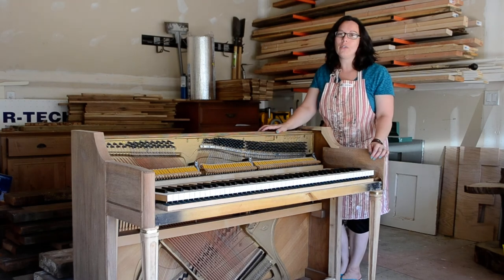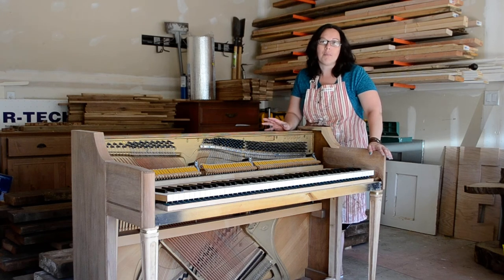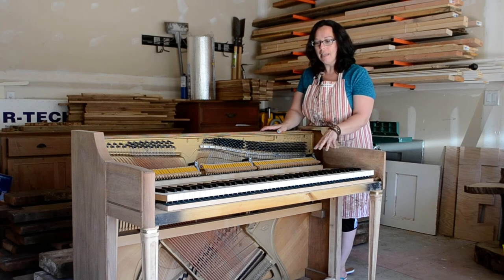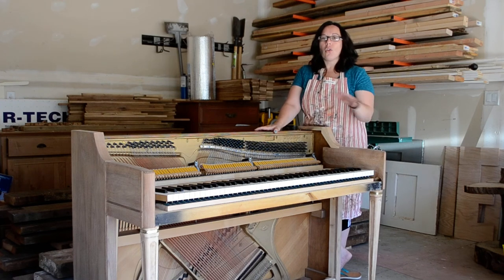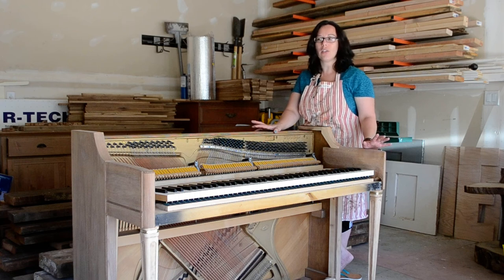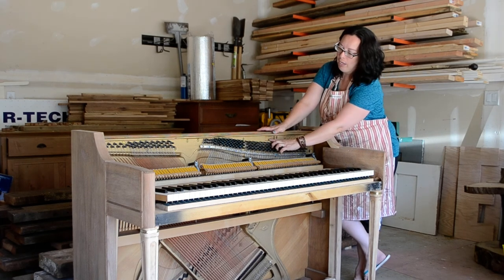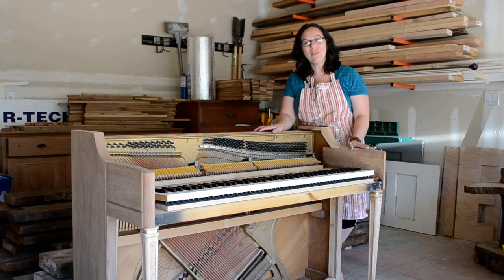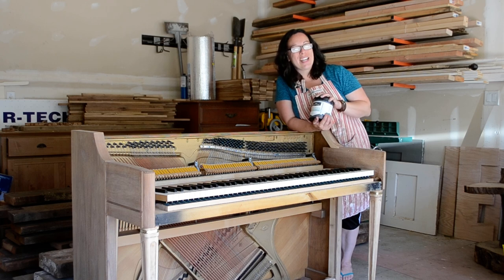Staining a piano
How how's and why's of staining a piano using Weatherwood Stains - Introduction